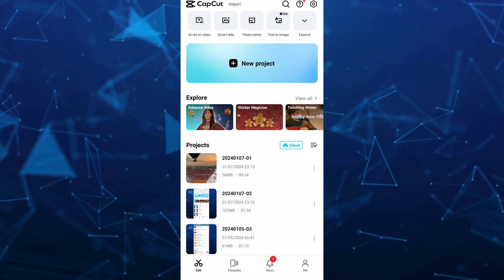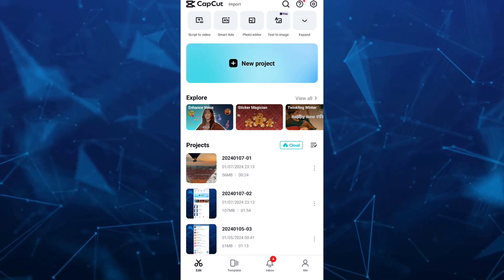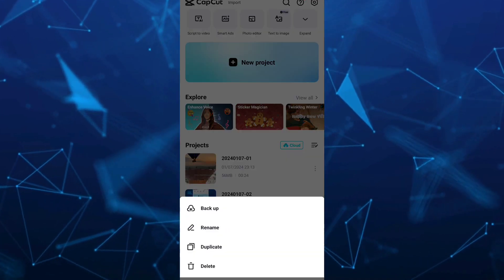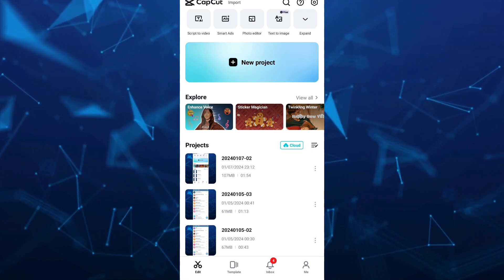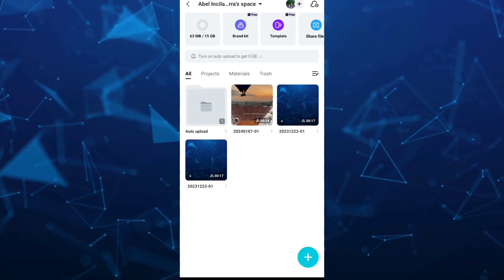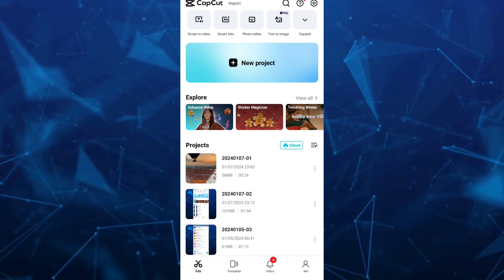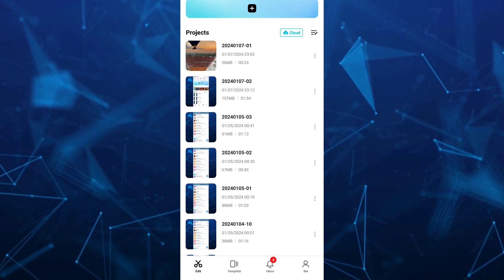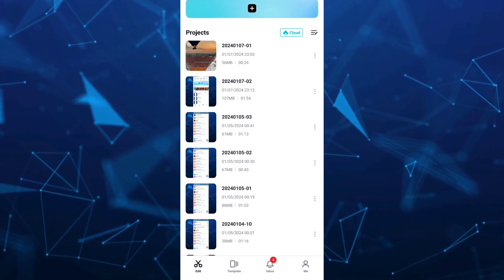How To Recover DELETED CapCut Project in 2024 Tutorial (The Safest Way)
How To Recover DELETED CapCut Project in 2024 (The Safest Way). In this video I'll show you how to recover deleted Capcut projects. The method is very simple and clearly described in the video and will show you how to get back deleted Capcut edits. Follow all of the steps & you will know
how to recover deleted Capcut videos in this Capcut Tutorial.